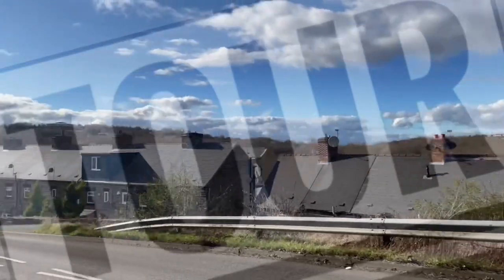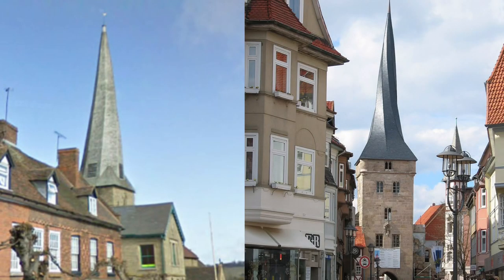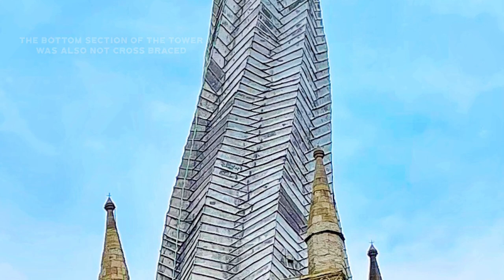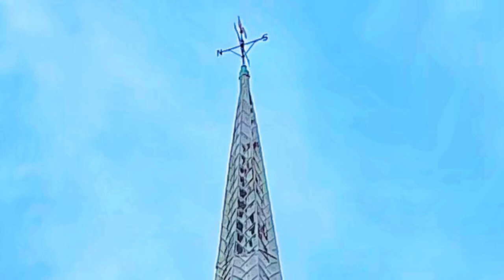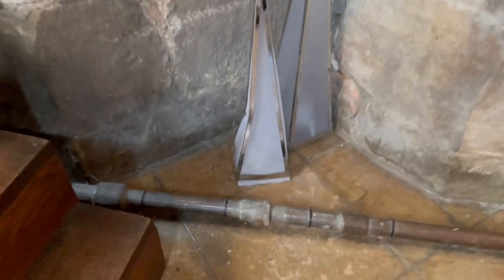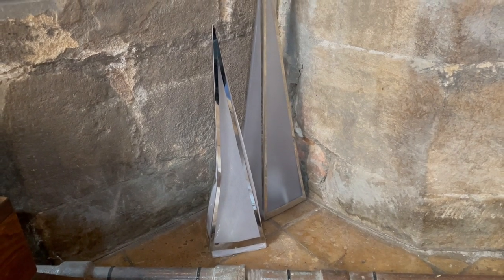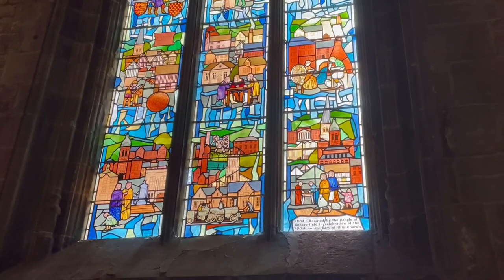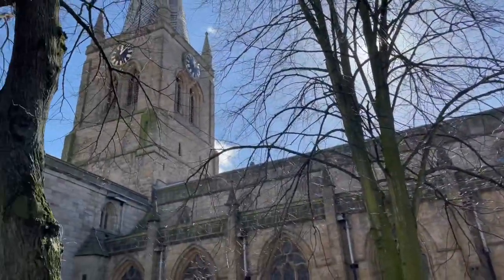The CROOKED Spire of Chesterfield (And How it Happened!) Full Site Tour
Episode One of Tour Obscure visits one of the most unusual churches in the entire UK! The Crooked Spire in Chesterfield.
The spire has become the default mascot of the Derbyshire town, lending it’s name to the local football team and many local businesses. The spire is not the only interesting thing about this place though. Join us inside the church to find out about a very special stained glass window, a 1,000 year old font and a mysterious whale bone that ended up in the church nearly 200 years ago and is still there to this day!

If you enjoyed this video, please consider buying me a coffee

Thanks to Beats By Crane for producing the intro/outro music for our videos. An amazing up and coming producer located in Sheffield. He’s fantastic to work with and the communication he offers during the process in order to perfect what you’re wanting is second to none. If any other content creators are wanting custom music for their channel, I’d highly recommend getting in touch with him via Instagram (Beatsbycrane)

The aim of the channel is to visit places that usually fly under the radar but are equally l, if not more so beautiful as the main attractions of the country.

If you enjoyed the video, a like/comment/share is very much appreciated!

If you have any suggestions of places for me to
Visit, please drop them in the comments and I’ll add it to the list!